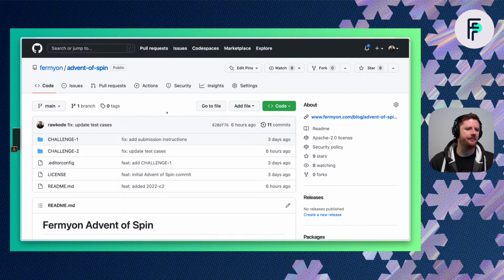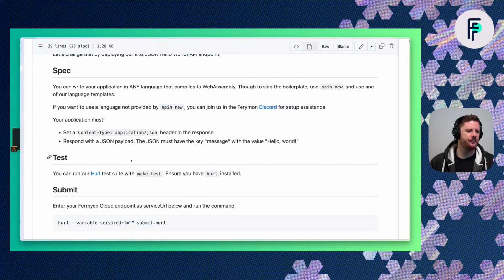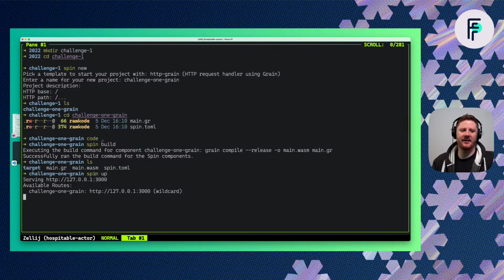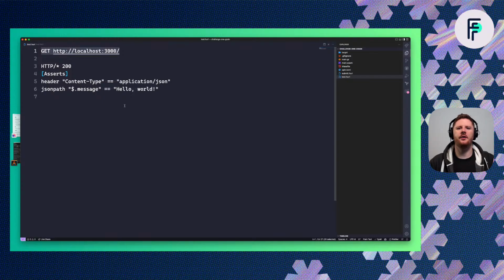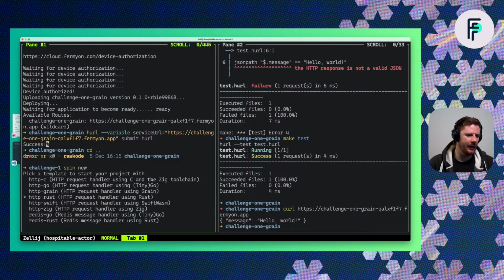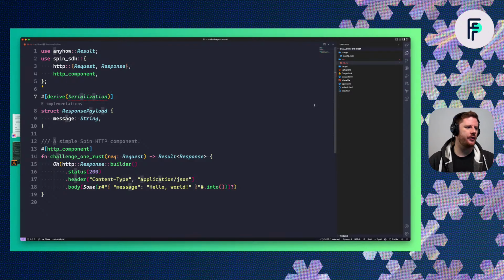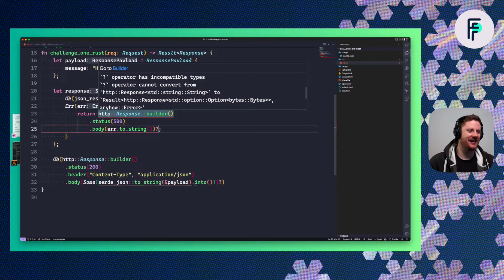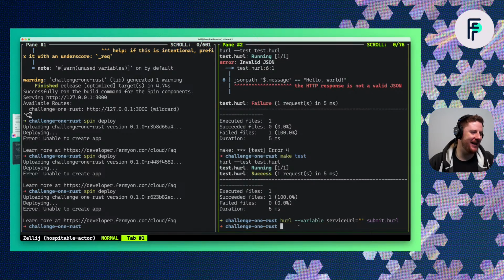Challenge 1 | Advent of Spin (2022)